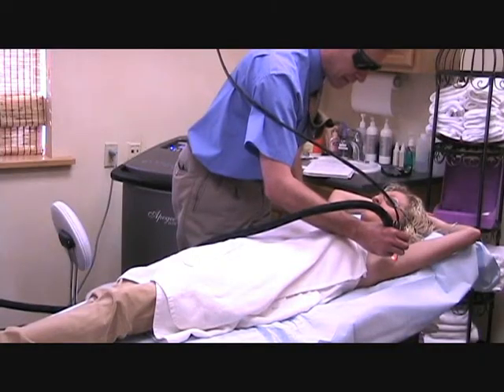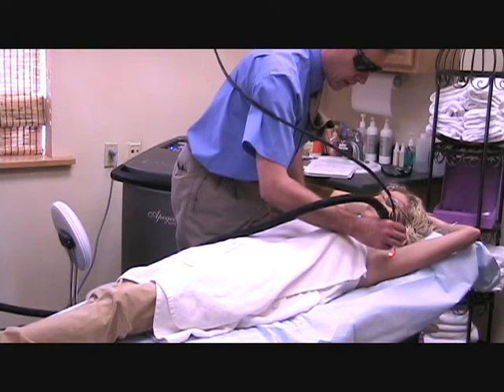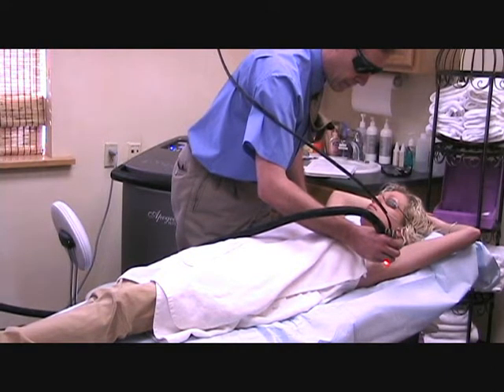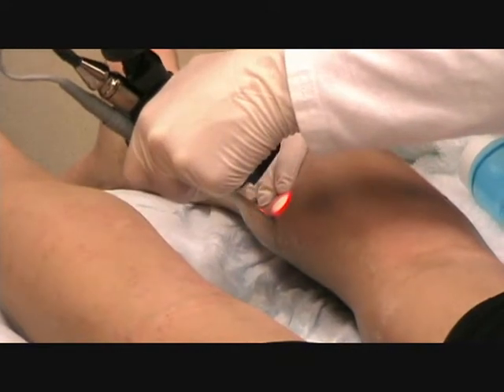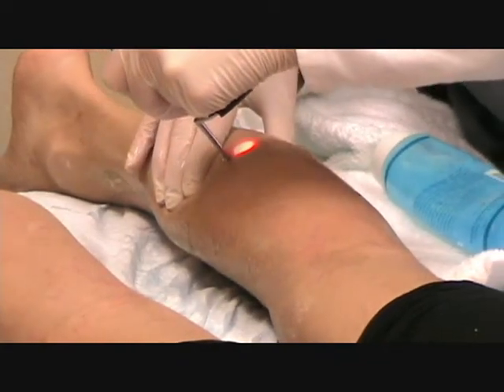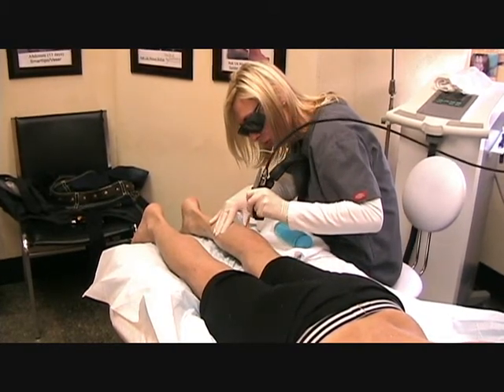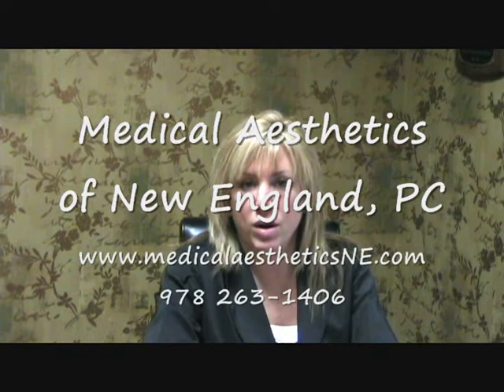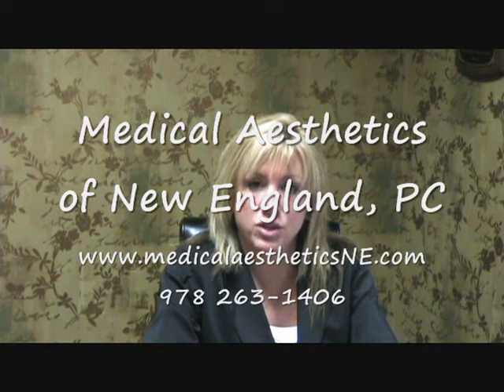Laser Hair Reduction Video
Watch the video where Stephanie Liatsis, RN  CEN, ME-C of Medical Aesthetics of New England in Acton, MA discusses Laser Hair Reduction treatments with the Cynosure Elite and Asclepion Mediostar lasers.  She explains hair growth, side effects, results, etc.

Watch this video produced by Medical Aesthetics of New England to find out more about this exciting new treatment.  Thank You